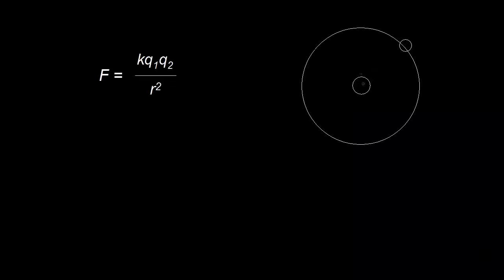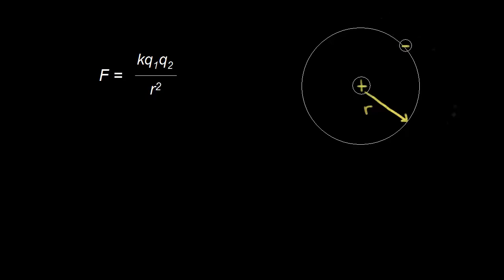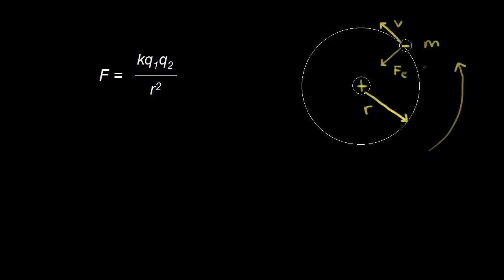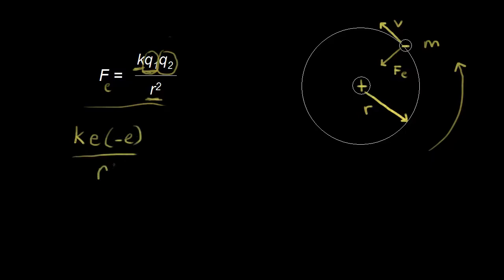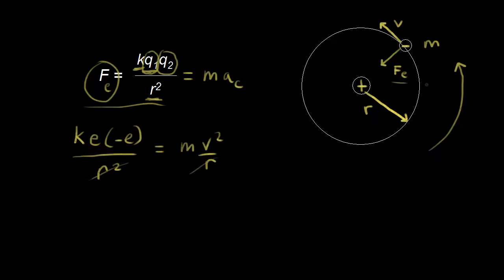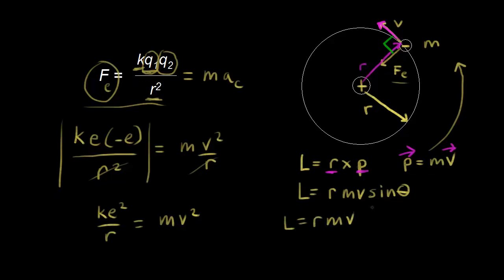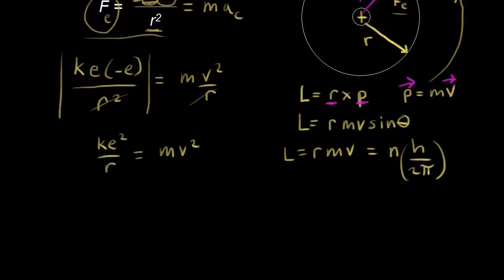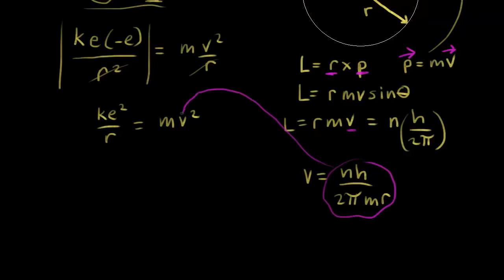Physics Quantum Physics - Bohr model radii derivation using physics